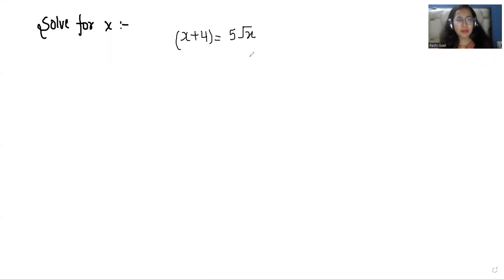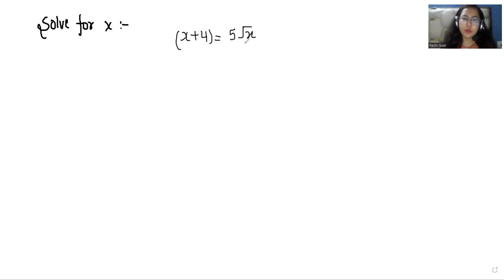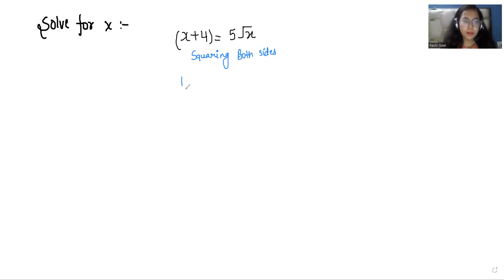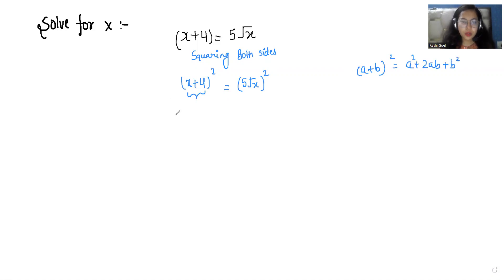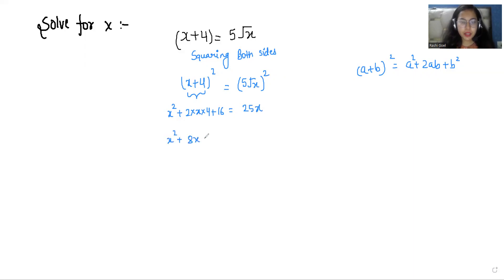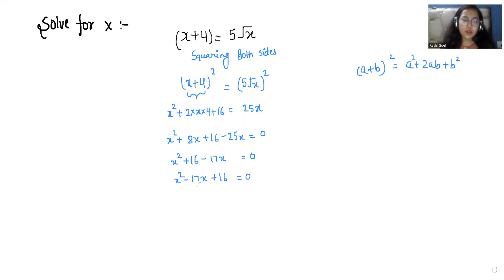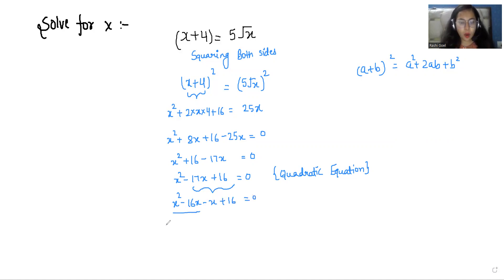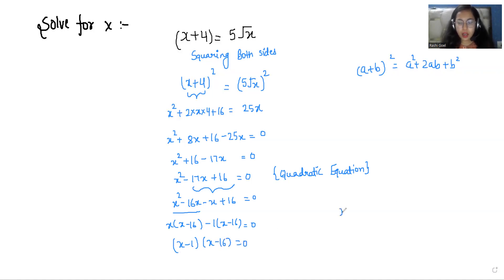Math Olympiad Question | Find the value of "X" in "(x + 4) = 5√x" | Improve your Logical thinking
Learn how to solve the equation "(x + 4) = 5√x" for "X" - Learn the Trick

Let's solve this Olympiad problem with me in an easiest way..!!

Al Shamas Scholars
Canal Raciocine - Matemática Básica
Math Window
Route to Mathematics
olympiad
math olympiad
olympiad algebra
exponential equation
system of equations
pre math
Poh Shen Loh
Olympiad Mathematics
Substitution method
Manipulation
Mathologer
Olympiad Question
olympiad awards
just Algebra
Don't Memorise
Syber math
Matemática Com Sérgio
Mind your brain
Math Booster
math olympiad classes
class 4 math olympiad question
class 1 math olympiad question
Olympiad math 6th
Olympiad mathematics
Olympiad kya hai
different types of math olympiad
olympics math
olympics mathematics
Number Theory
mathcounts
math olympiad examples
math olympiad exam 2022
just algebra
MathByRashiGoel
MindoverBody
blackpenredpen
math olympics
olympiad exam
math olympiada
British Math Olympiad
olympics math
olympics mathematics